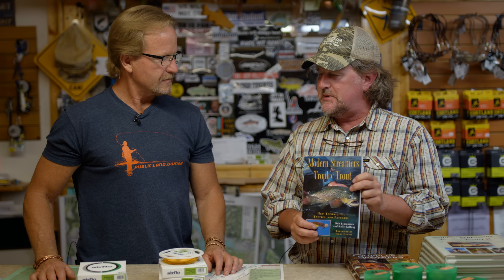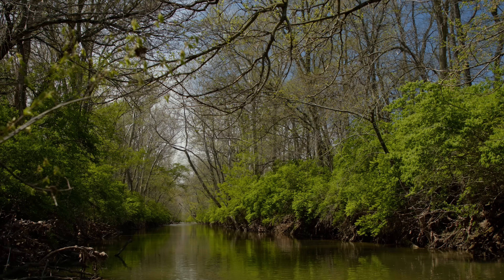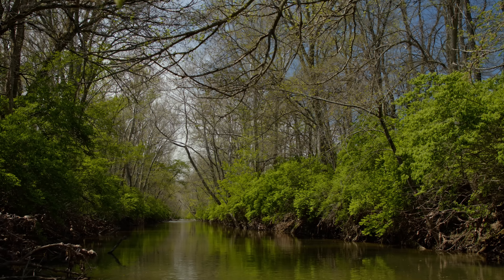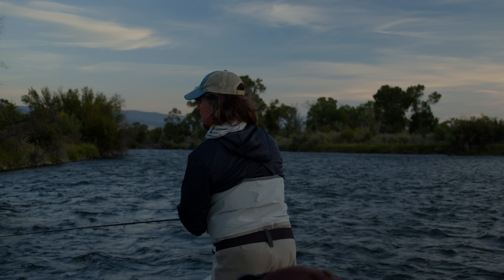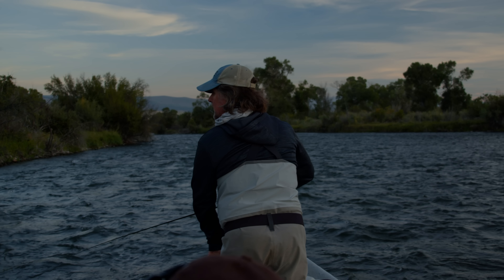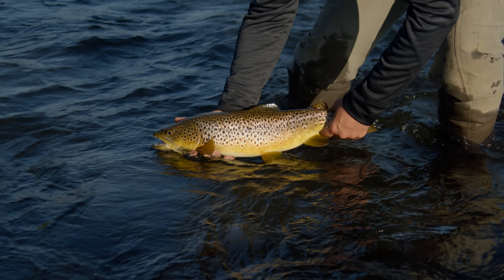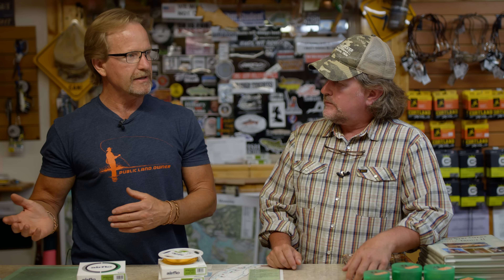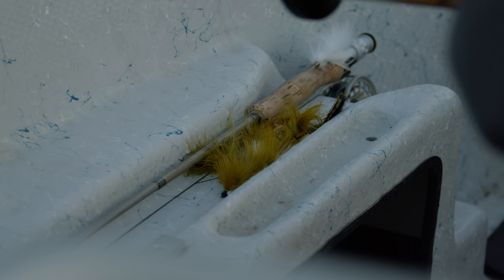Let's Talk Sinking Fly Lines with Kelly Galloup!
In this video, Brian Flechsig of Mad River Outfitters and Kelly Galloup of the Slide Inn break down everything to do with fly fishing with sinking fly lines.